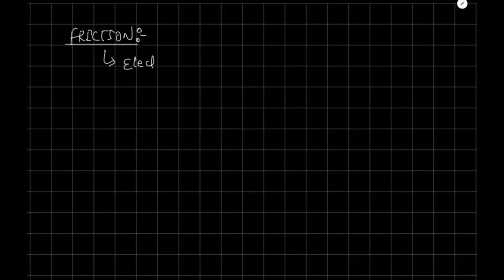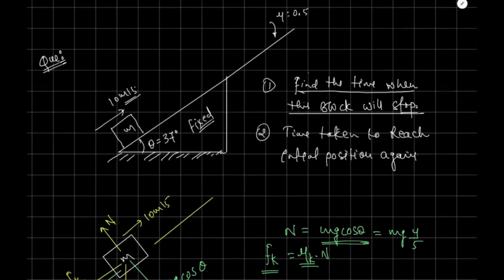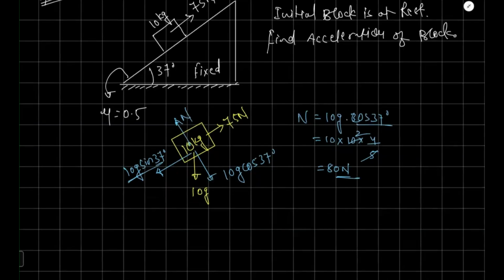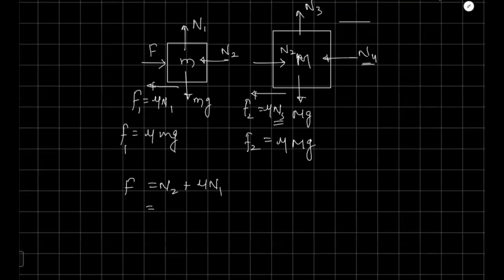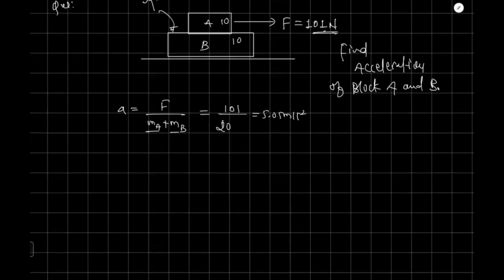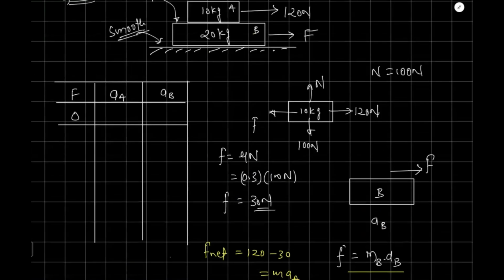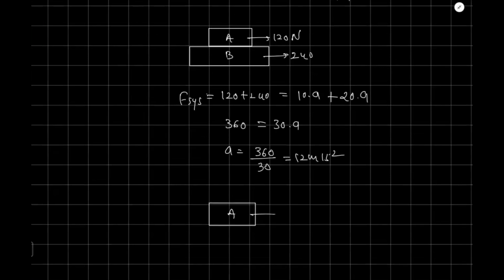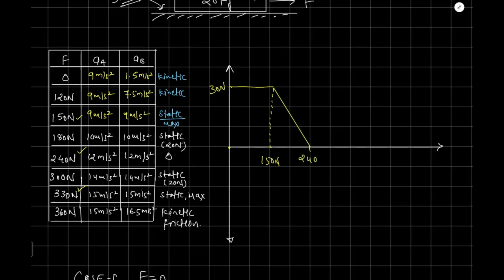Friction Force | Class 11 Physics | NEET 2027 | Concept + Numerical Practice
In this video we are doing to discuss about friction force related concept for JEE and NEET students. Friction force is a resistive force that occurs when two surfaces come into contact and move, or attempt to move, relative to each other. This force acts in the opposite direction of the motion or intended motion, making it more difficult for the objects to slide against each other. There are several key points to understand about friction force:

staticfriction : This is the friction force that prevents two surfaces from sliding past each other. It must be overcome for motion to start. Static friction is usually stronger than kinetic friction.

kineticfriction : Once motion has begun, kinetic friction comes into play. This is the force that resists the movement of two surfaces sliding against each other. It is generally less than static friction.

RollingFriction : This type of friction occurs when an object rolls over a surface. Rolling friction is usually much smaller than both static and kinetic friction. (we will discuss about it in Rotational Motion Chapter)

I have mentioned the timecode for chapters.
00:00 - Introduction
01:00 - Kinetic Friction
10:00 - Static Friction

If you want to join our live classes, then please fill this form, i will contact you as i am available.